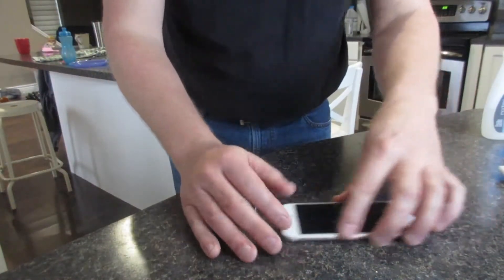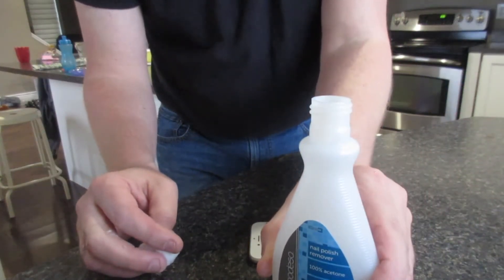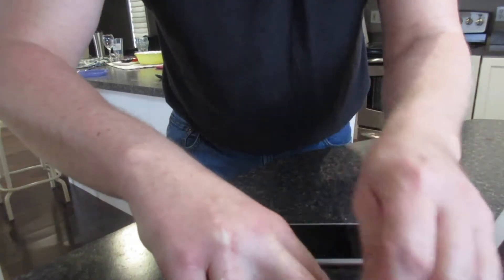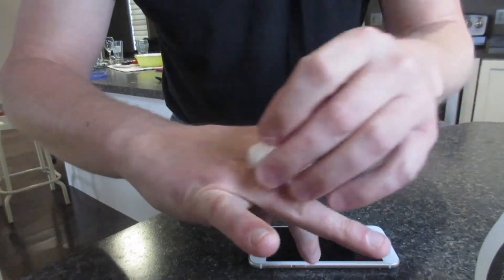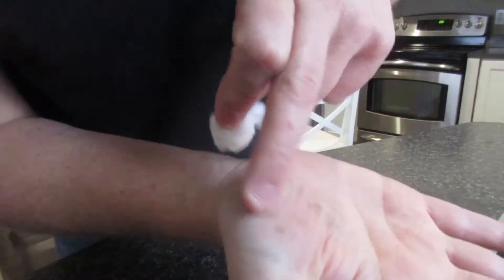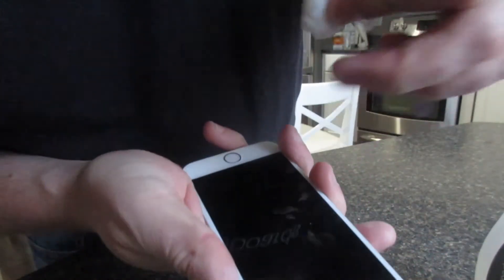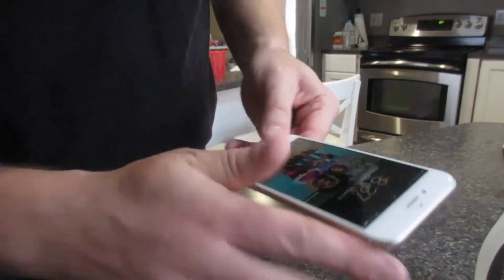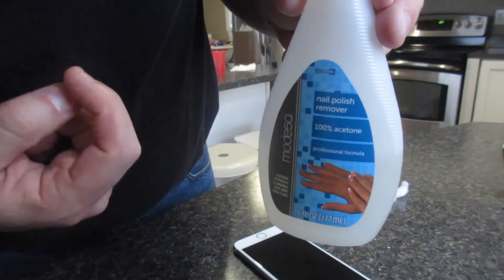How to Remove Spray Foam From Hands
Great Stuff Spray Foam is great until it gets on your hands.  If you happen to get it on your skin or phone, here is an easy way I have found to remove it.  You should wear gloves and a long sleeve shirt when applying it.

Need a board game for six people?
GET A MARBLEBOARD: goo.gl/VyWNRW

Welcome to our family vlogs!! Most parents of twins we have talked to say, "You won't even remember the first two years!" So just incase that is true we have these videos.  We would like to share our new exciting adventure of having twins with friends and family!!! Also, we would like to have some video memories that the kids can watch and enjoy later in life.

This is video diary or digital scrapbook so we can look back at how we balance working full time with four kids and still have fun by taking family trips. This channel is family-friendly and kid-friendly, so everyone can enjoy!

01092019